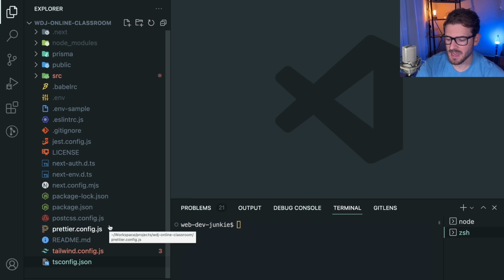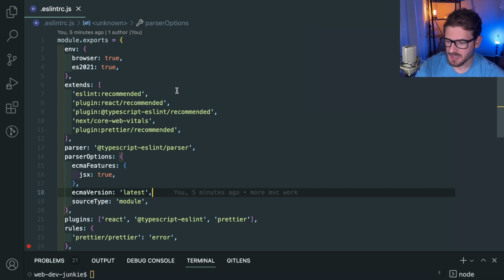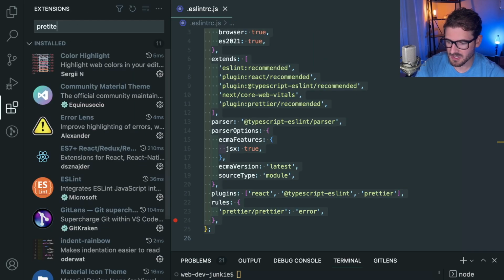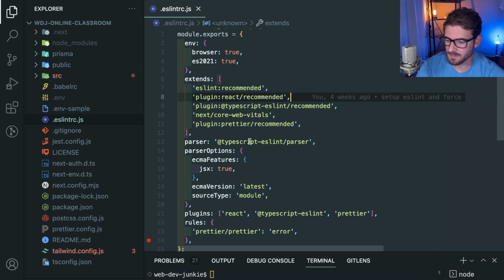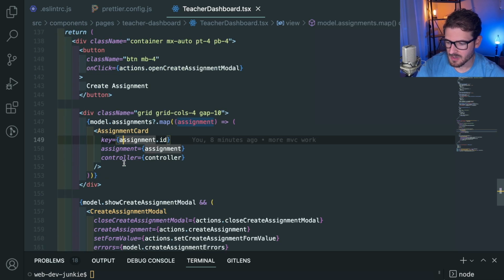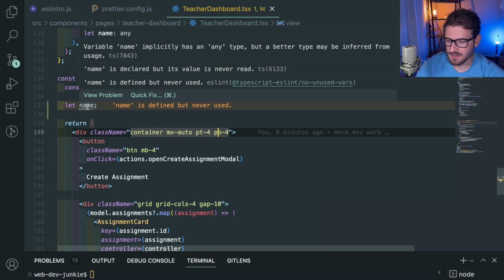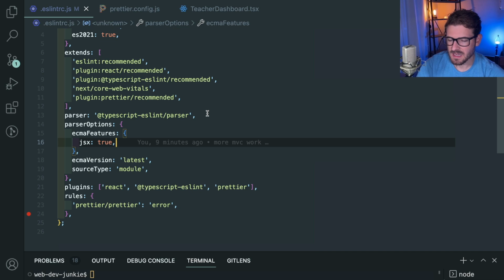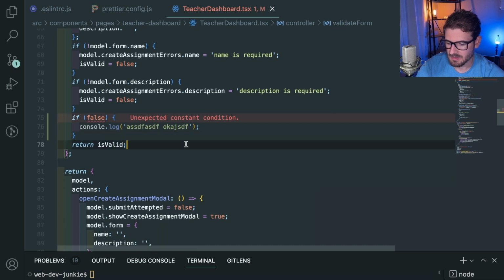Why I use Prettier and ESLint on all my Javascript projects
A continue on the previous video; talking about prettier now.